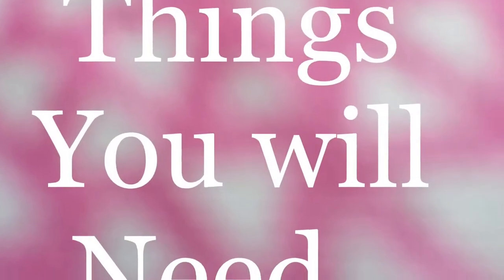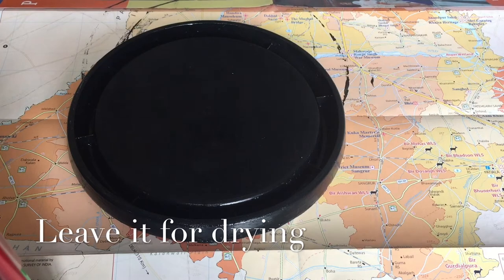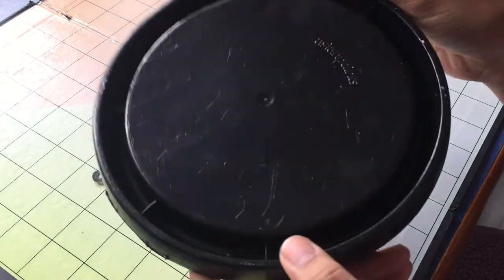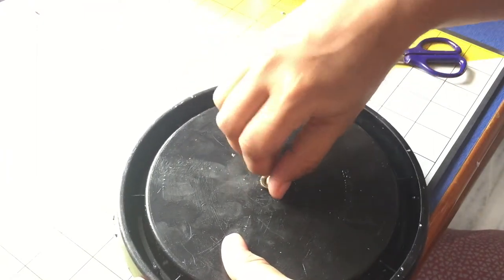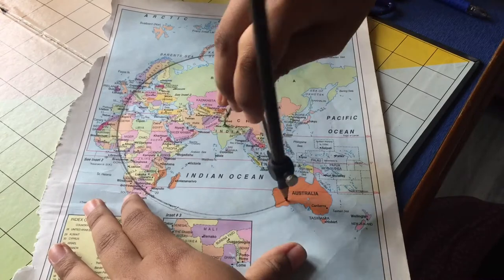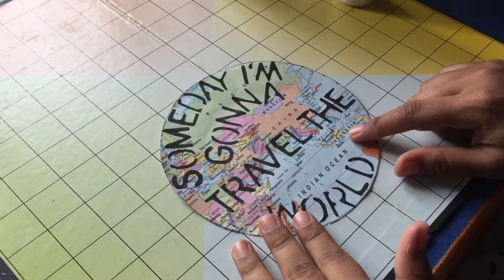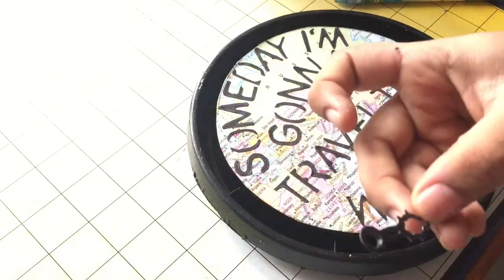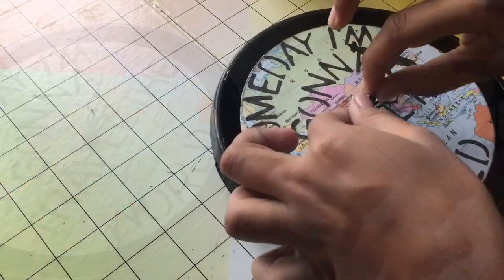DIY WALL CLOCK II DIY TRAVEL THE WORLD CLOCK II ANNUDIY II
I really enjoy creating cool and awesome stuff by recycling .I've recycled the paint bucket lid to create a beautiful wall clock!! Let me know how did you like the clock in the comments below..

Copyright:- Everything in this video was created by me (ANUSHRI VANTERU) unless otherwise stated.Kindly do not use anything from this video(photos or other content )without permission.